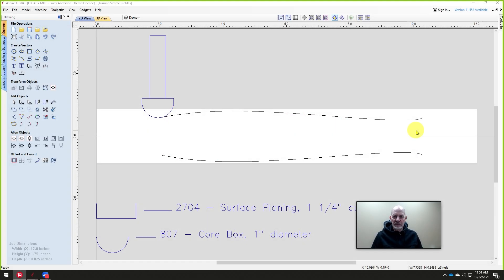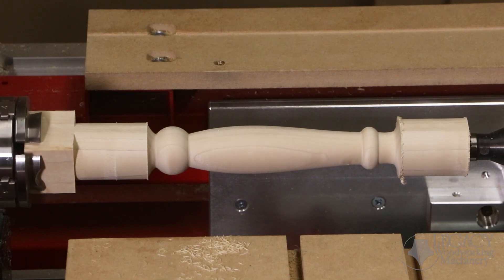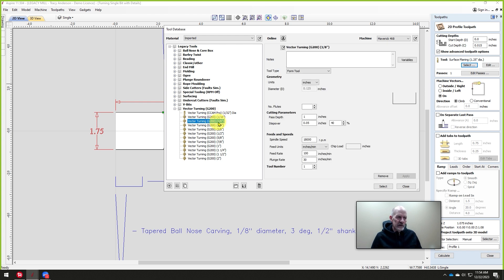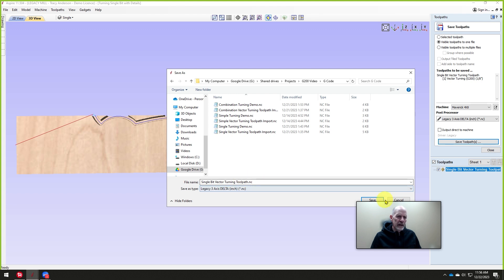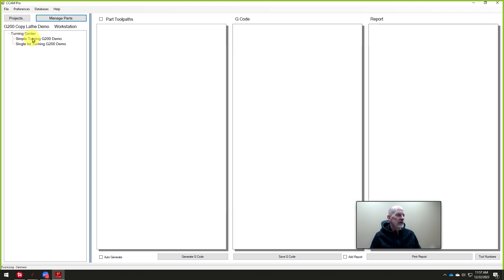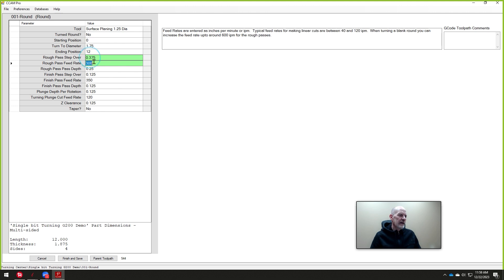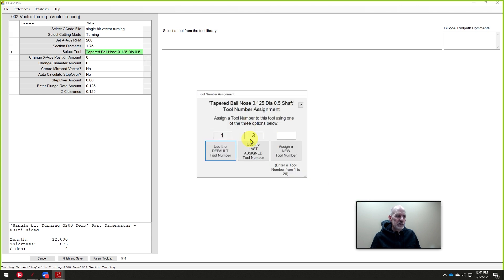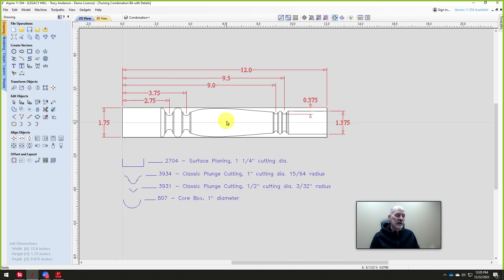Single Contour Demonstration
Have you ever seen a furniture leg that you wanted to duplicate in a magazine?  This is the second video in a 3 video series that will show you how easy it is to simply draw a 2D vector to make a copy of a leg.  This video shows several contours combined, the next one will show off mixing bits and contouring.